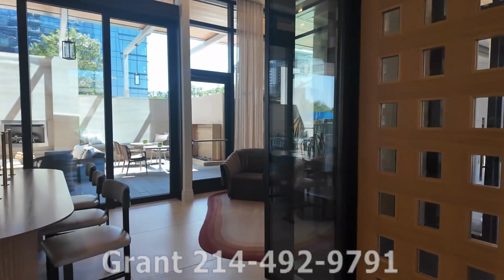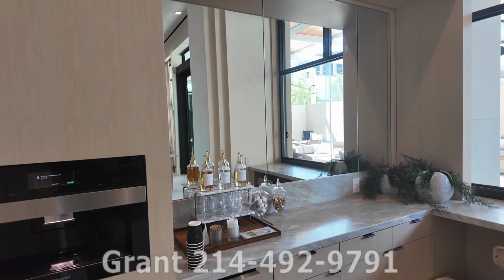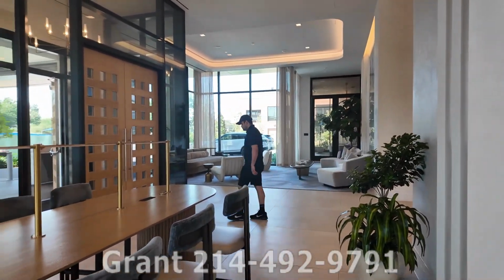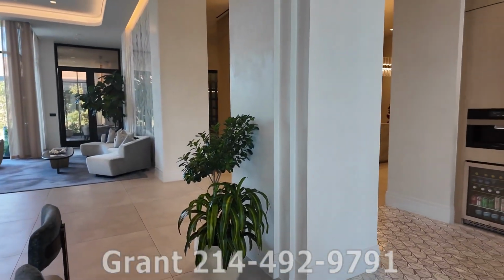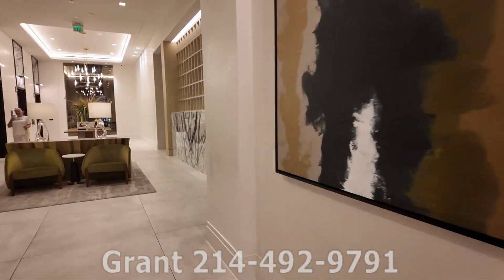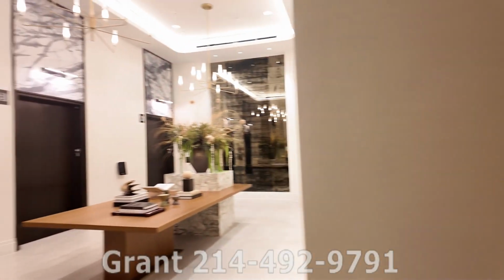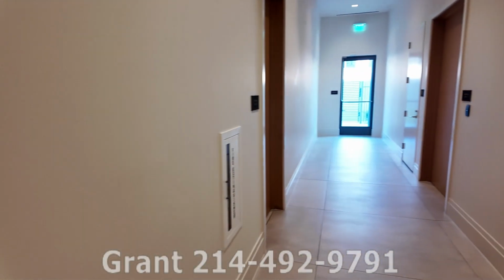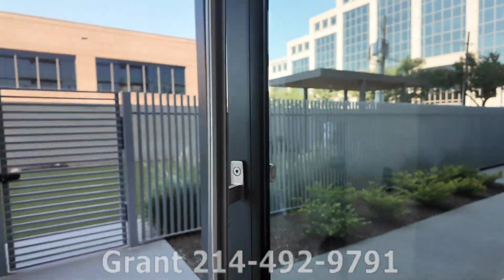First Floor And Lobby Walkthrough - 8119 Douglas - Dallas Tx Apartments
"Crossing the threshold at 8119 Douglas, the first floor and lobby unfold like a private gallery of light and texture. This video focuses on first floor and lobby walkthrough and shows how a truly premium high-rise can feel both intimate and inspiring from the very first moment.

 Polished stone underfoot, sculptural seating, and a calm hush define the first impression. The lobby flows into intimate lounges where conversation feels natural and arrivals feel unhurried. Lighting is layered and thoughtful—bright where needed, ambient where wanted—creating a hospitality-forward experience that still feels like home. Every sightline is composed; every transition, effortless.

 Service here is present but discreet, guiding arrivals and departures with a hospitality mindset. The building’s identity is felt in small moments—the way light moves across stone, how seating invites rather than insists. It’s unmistakably premium, yet refreshingly human.